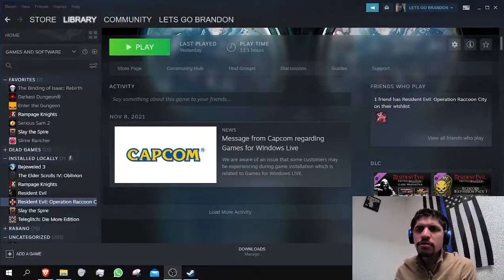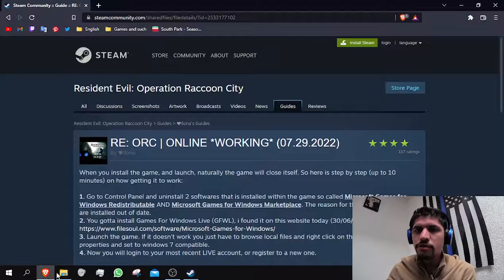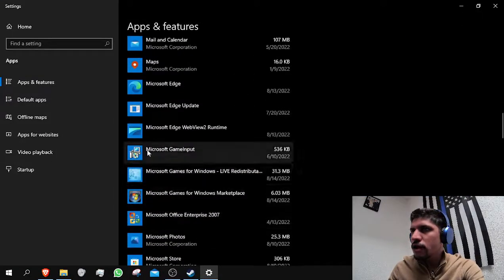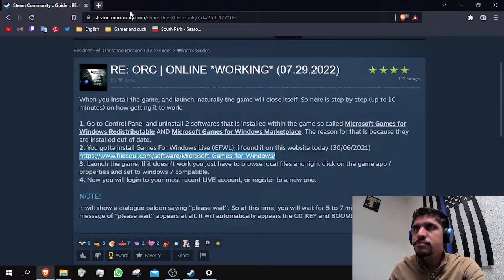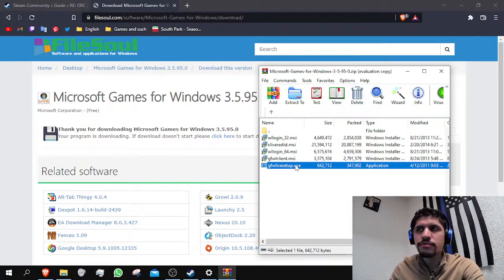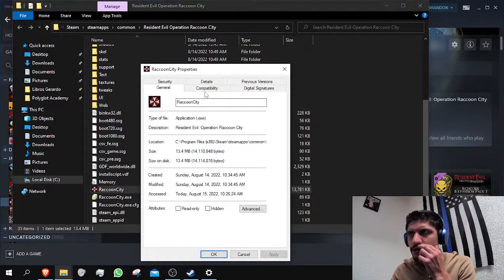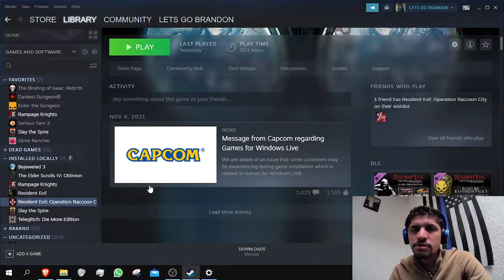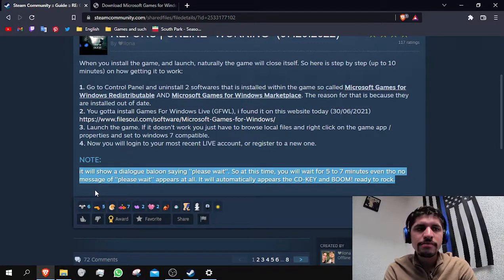Resident Evil: Operation Racoon City: GFWL Fix. Working as in 8/15/22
Thanks to the steam user Ilona , a fix for Microsoft's DRM ( Games for Windows Live) is available.
This method has been tested on my own machine and I have been able to play the game since.